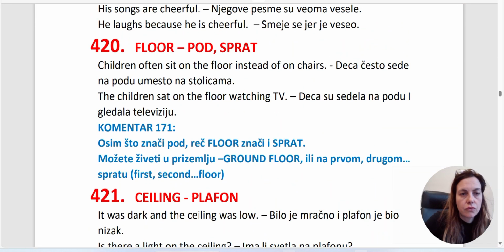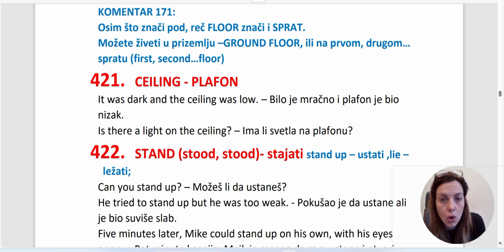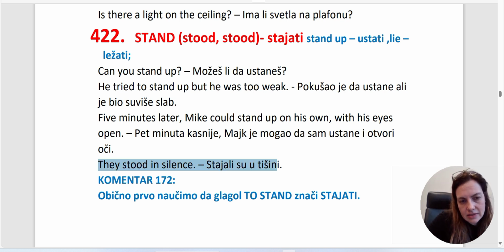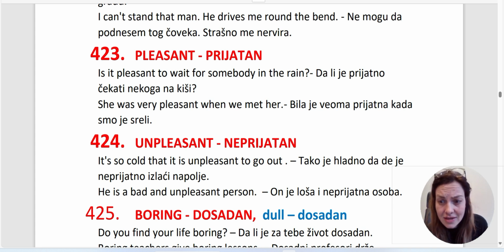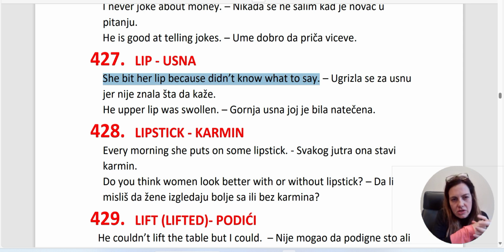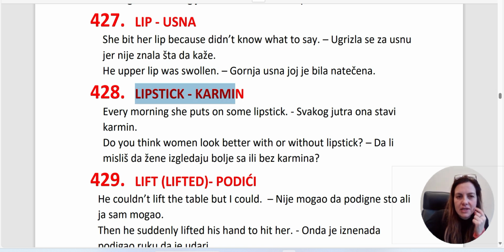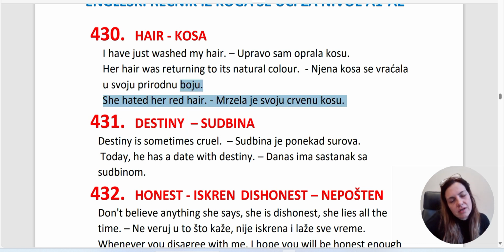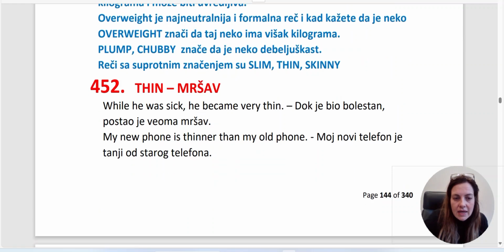ENGLESKI- SREDNJI NIVO - REČNIK IZ KOGA SE UČI - VOKABULAR, KORISNI IZRAZI, GRAMATIKA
NA OVOM LINKU MOŽETE KUPI KNJIGU - REČNIK IZ KOGA SE UČI